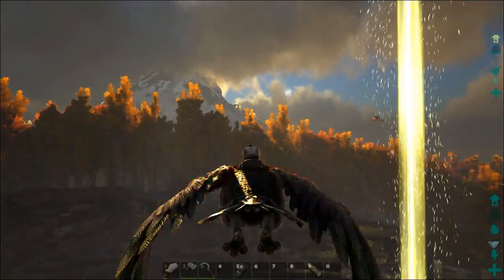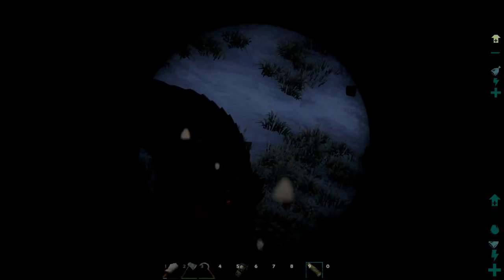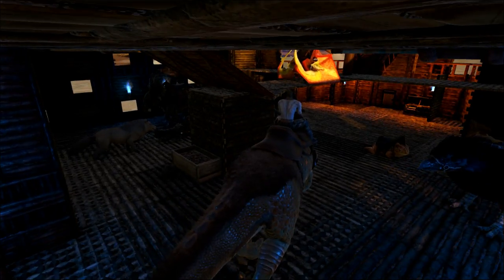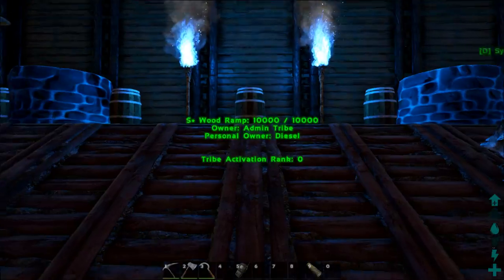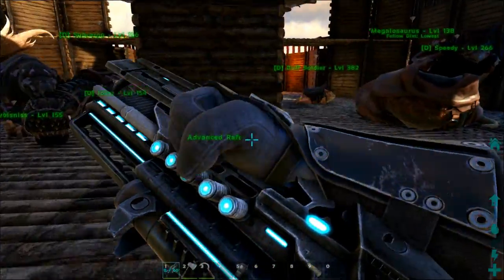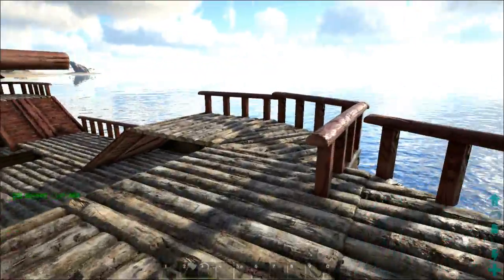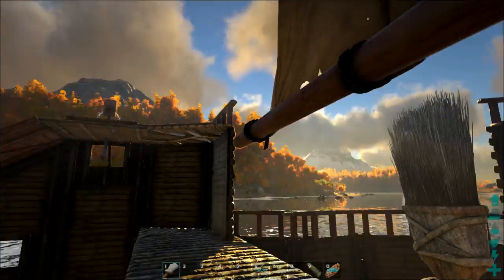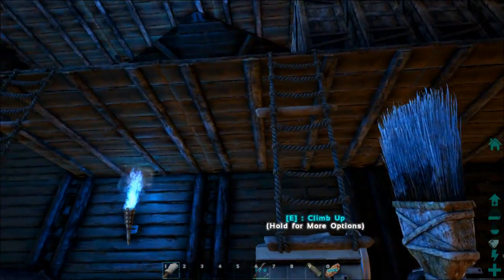ARK PIRATE ADVENTURES EP 3 - RUDOLF, DROWSEE & SHIP CROPS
We sailed out and I remembered that Xmas is around the corner! So we had to get a rudolf. Went around the map and found 2 Megaloceros, killed the lower level and tamed the higher one. We also got drowsee the Phiomia. I had so much fun this episode. Painting the dinos and also setting up crop plots in the ship, complete with water pipes and taps! The work! Check out this episode for another crazy pirate adventure guys. Also leave your comments behind. Till next time happy surviving guys!